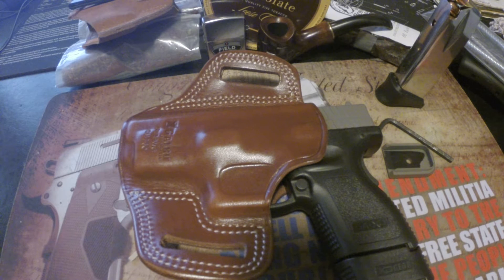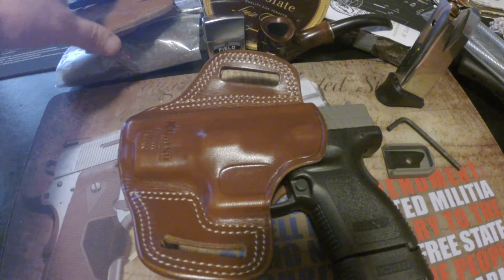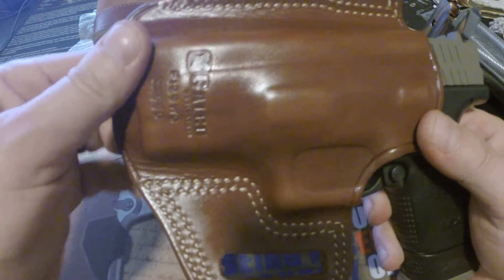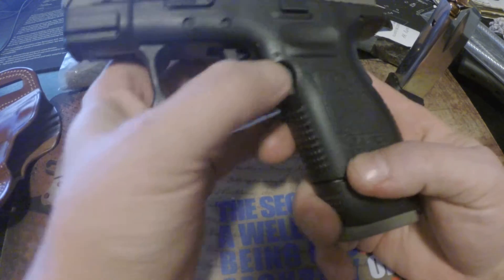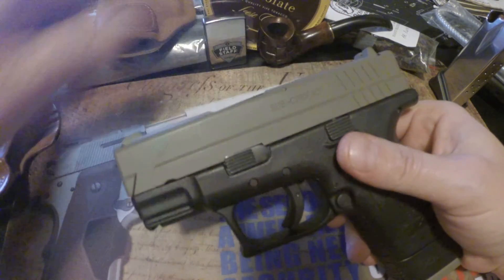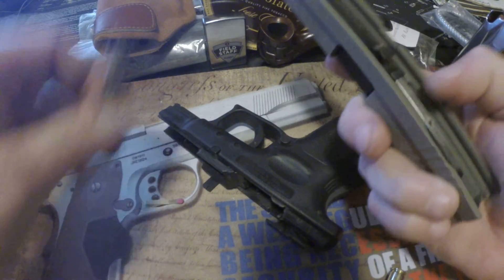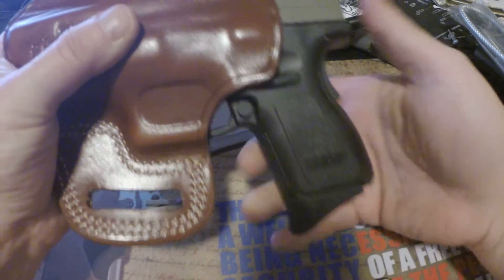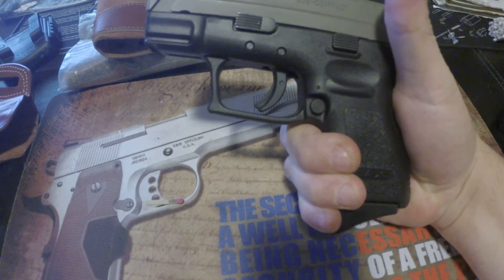My new assault Gat, it has 2 high capacity clips! Boo YA! Springfield XD 9mm Sub Compact two tone.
Springfield XD 9mm Sub Compact two tone